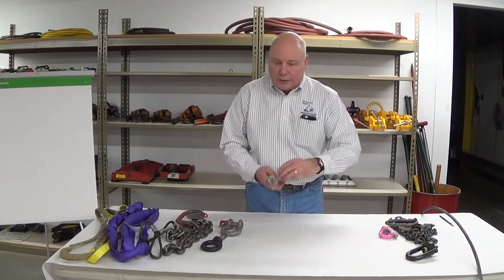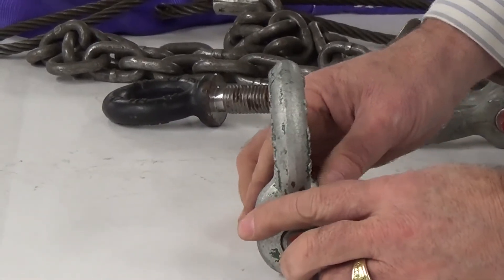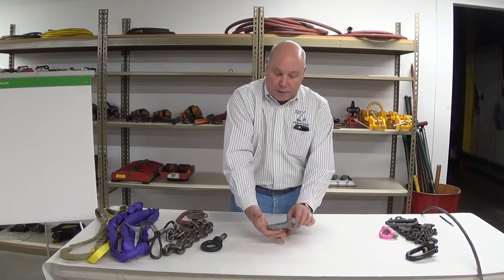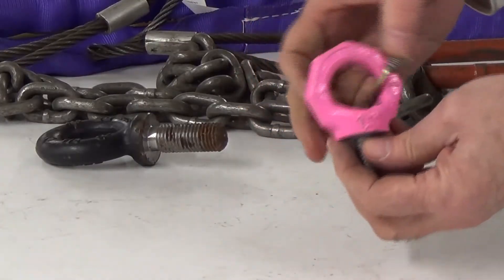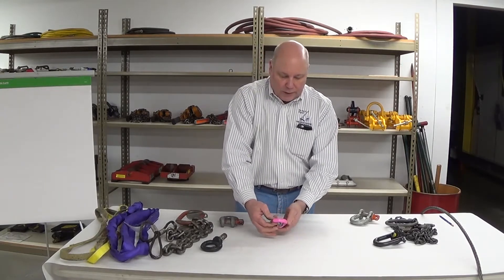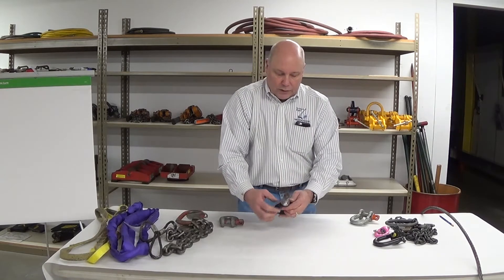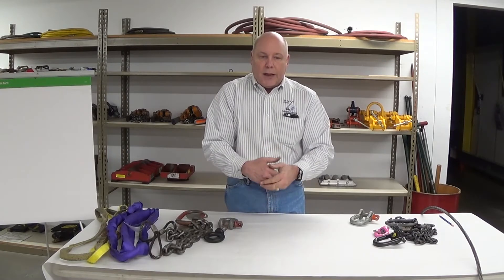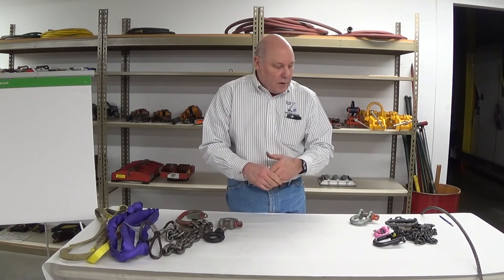Inspection Overview - Rigging Hardware with Mike Parnell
Join ITI Co-Founder and Technical Director Mike Parnell for a quick introduction to rigging hardware inspection. Make sure you are aware of the appropriate rejection criteria before you put anything questionable into service...

Note: This video is an informational overview only and is not intended to be used in any manner otherwise.